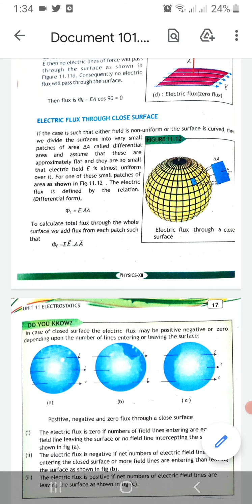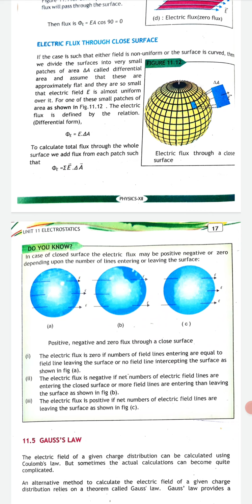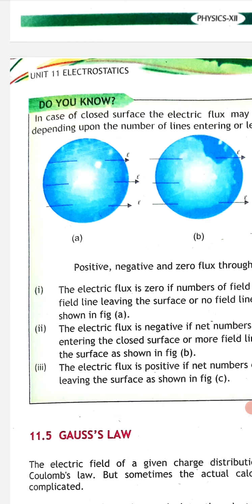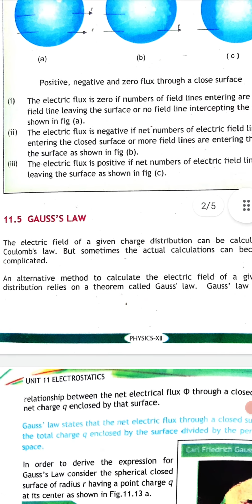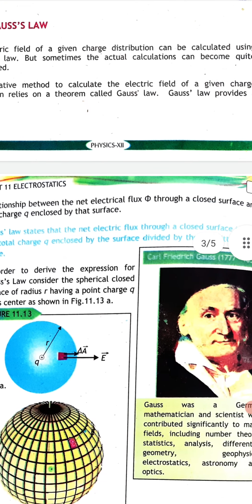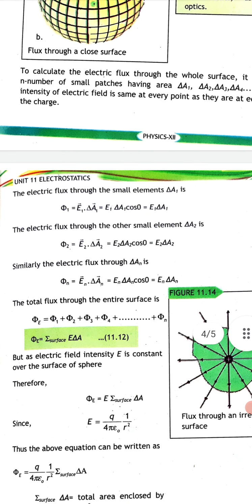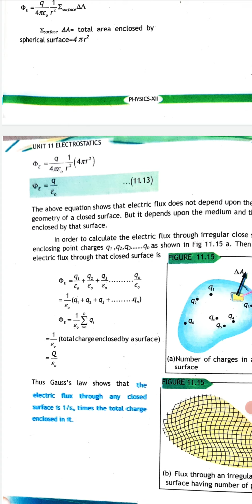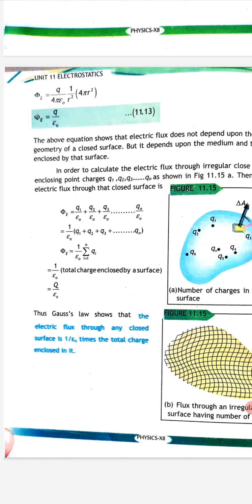electric flux through a close surface and Guass's law for regular and irregular close surfaces